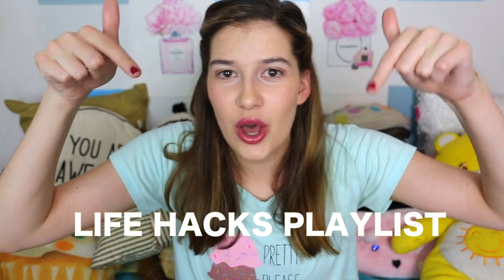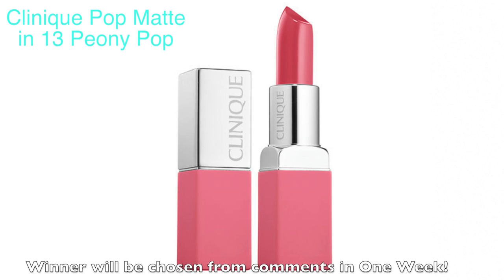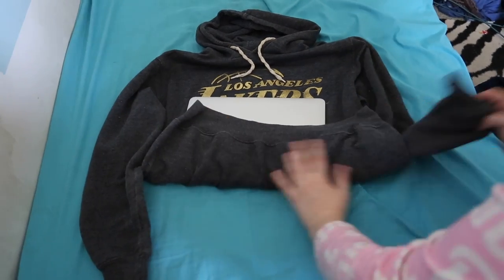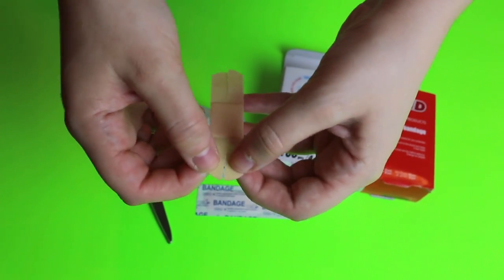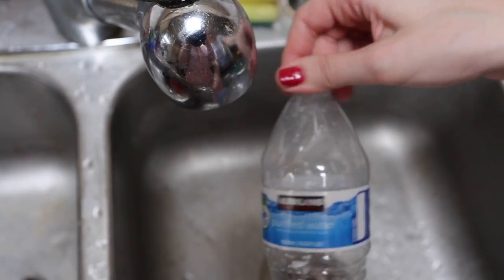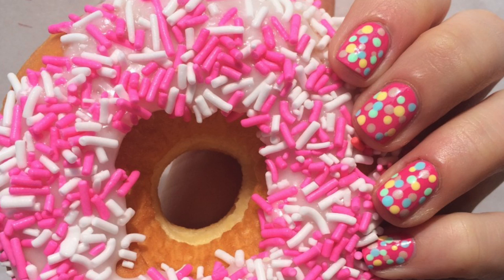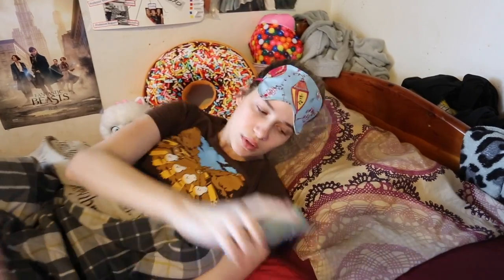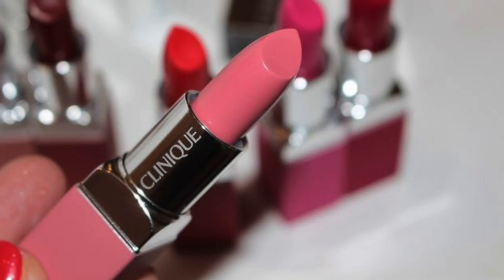11 Things You're Doing Wrong Everyday! | Life Hacks You Need to Know!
11 things you're doing wrong everyday | life hacks you need to know! Let me know if you want to see more everyday things you've been doing wrong! Hopefully you guys found this 10 things you're doing wrong everyday video helpful! Comment which one was your favorite! Also comment some life hacks you need to know or do all the time! Would you want to watch life hacks for kids, Period life hacks, life hacks for girls, life hacks for school, life hacks tested, life hacks for real life, life hacks for lazy people or life hacks for phones.

Follow Me & Shanna on Instagram to see her beautiful artwork and pics of us! @Shanna_Lisa @Missmarissarachel

Want to SEND ME SOMETHING?? Send it here:
Marissa Rachel
14080 Palm Drive
United States

Which of these things you're doing wrong everyday videos are your favorite? I know there's 10 things you're doing wrong in the shower, 10 things you're doing wrong in life, 10 things you're doing wrong in the bathroom, so let me know which of these is your favorite so I can go and check them out! :)